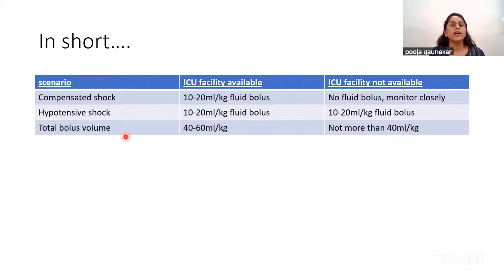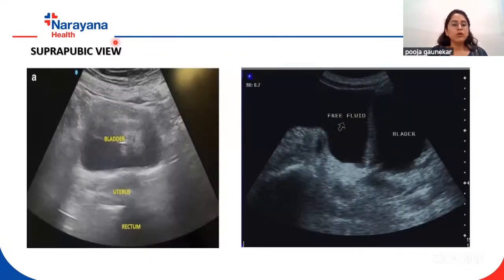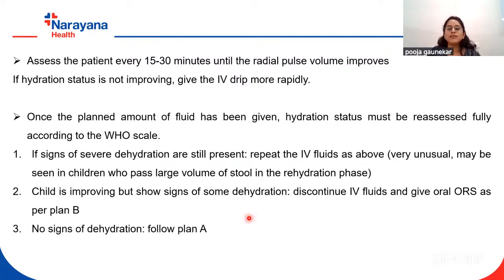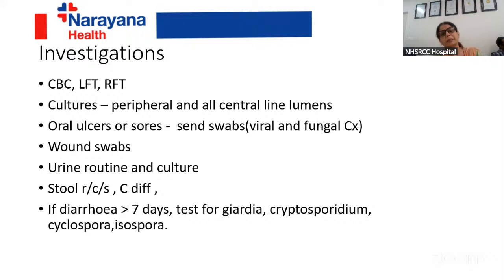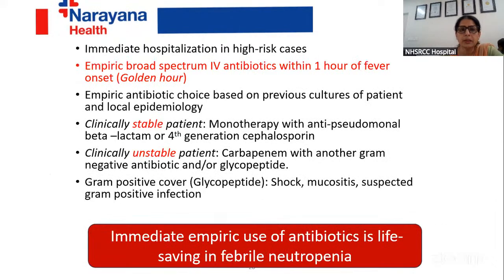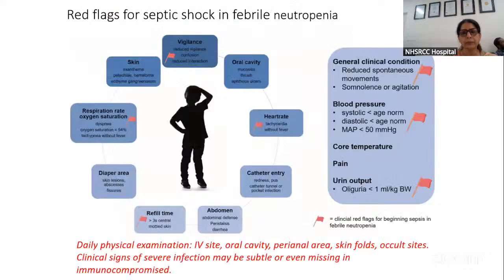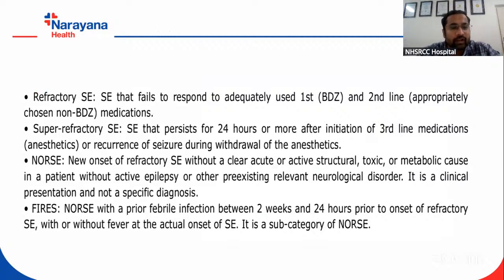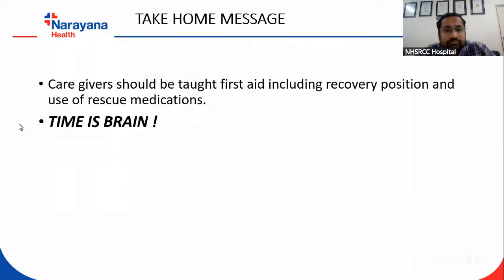Masterclass - Paediatric Emergencies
Introduction - Dr. Behzad Bhandari, Junior Consultant- Paediatric Critical Care and Emergency Services and
Paediatric Medicine
Triage and BLS - Basic Life Support -Dr. Nishit Chhaya, DNB Resident
Approach to and Management of Child with Breathing Difficulty - Dr. Nishit Chhaya, DNB Resident
Management of Status - Epilepticus/Seizures in ER - Dr. Rohit Chinta, Clinical Associate
TBI (Traumatic Brain Injury) Types and Management - Dr. Rohit Chinta, Clinical Associate
Types and Management of Shock and Dehydration in ER Fluid - Management - Dr. Pooja Kunde, Junior Consultant- Paediatric Critical Care and Emergency Services
ABC's that you won't find in most books on ER Management - Dr. Behzad Bhandari, Junior Consultant- Paediatric Critical Care and Emergency Services and Paediatric Medicine
Vote of thanks